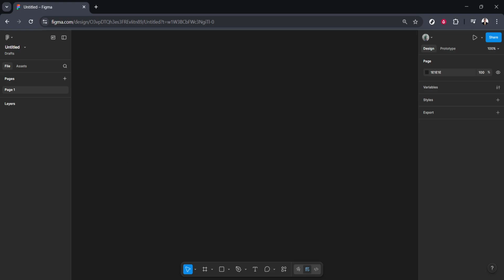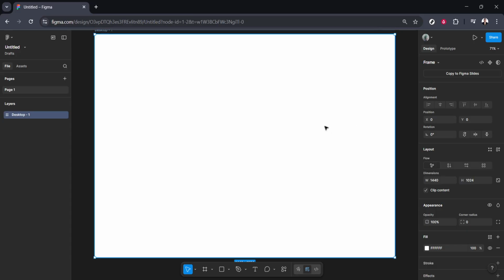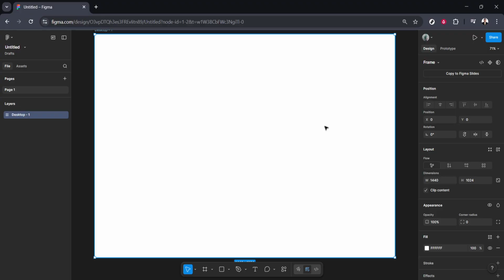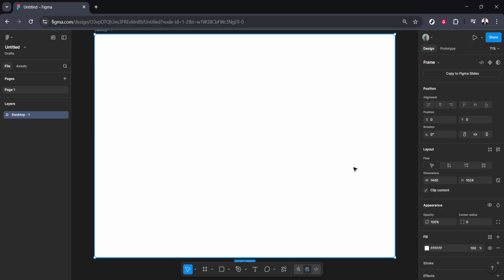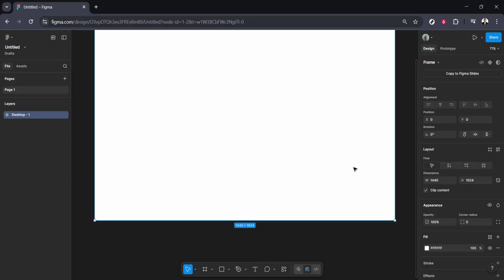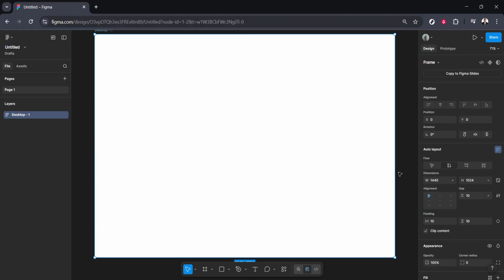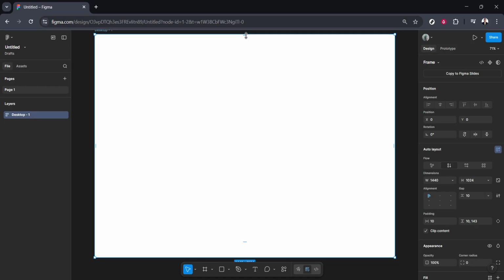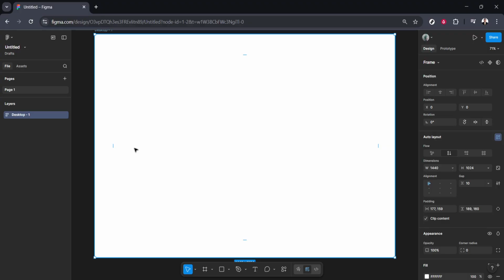How To Add Margin In Figma (Updated 2026)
In this video, we discuss design consistency and how to add margin to your frames using auto layout. We explore the spacing system in figma and show you how to manage padding and margin settings for responsive ui designs.

00:00 Intro
00:15 Margin in Figma is controlled by Auto Layout
00:33 How to add and adjust spacing elements
00:41 Enabling Auto Layout
00:57 Auto Layout section for controlling spacing
01:04 Key properties for defining space (Spacing and Padding)
01:43 Adjusting spacing values
02:19 Quick adjustments: Click and drag or use arrow keys
02:40 Horizontal and vertical padding
02:50 Adjusting individual padding for each side (Top, Right, Bottom, Left)